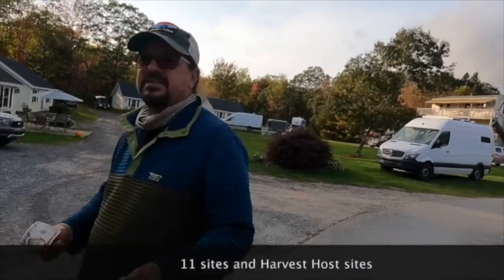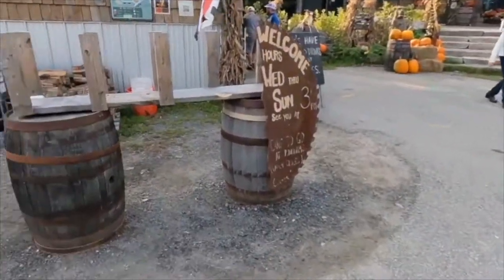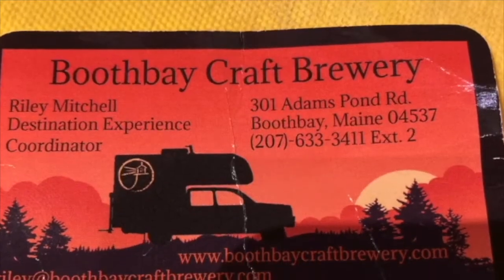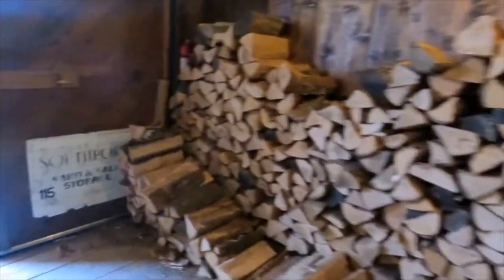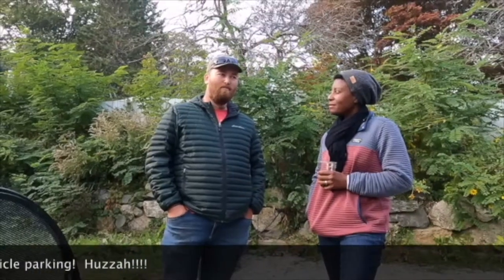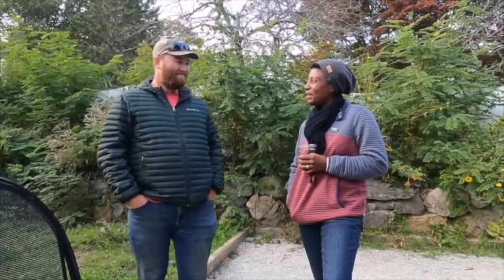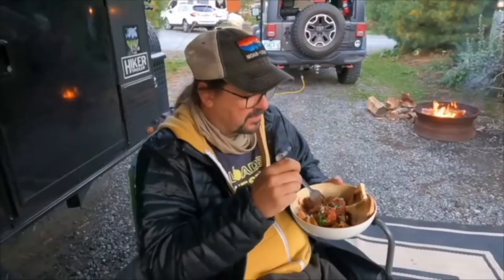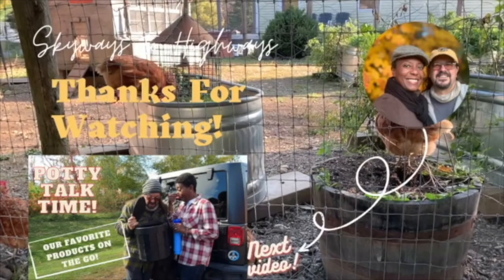HIKER TRAILER MID RANGE XL: BREWERY/RV PARK TOUR: BOOTHBAY MAINE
First day in Boothbay, Maine and we’re on the hunt for Giant Gnomes at the Boothbay Botanical Forest. But first, we're hanging out with Riley for some tasty beers at his family's amazing Brewery and RV Park. Take a tour with us!

California by Soyb & Amine Maxwell

🎵 Track Info:

Title: California by Soyb & Amine Maxwell

🎵 Track Info:

Title: Free Range by Mona Wonderlick